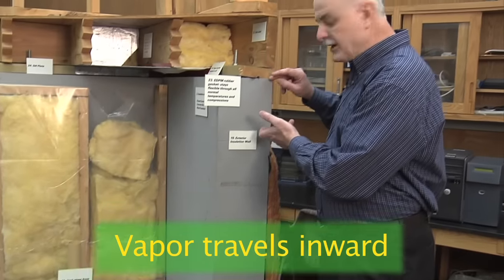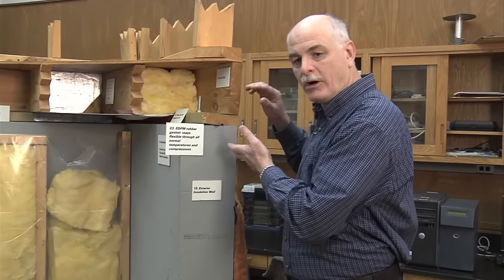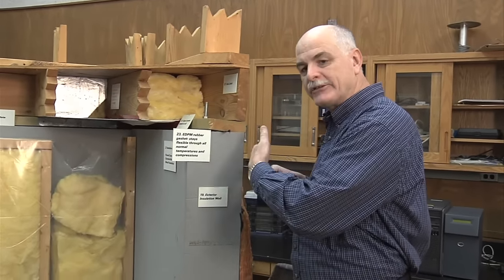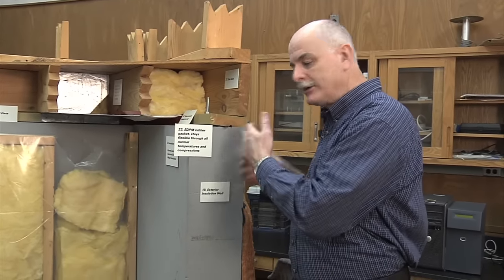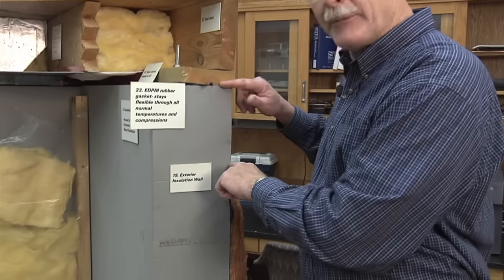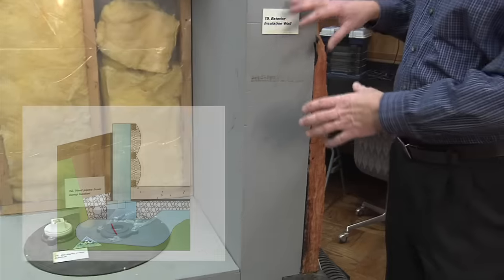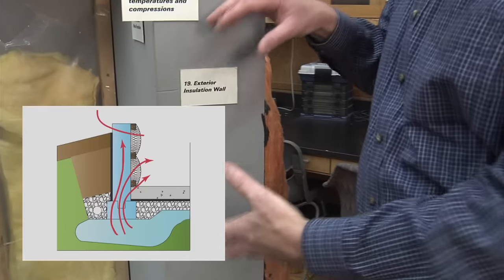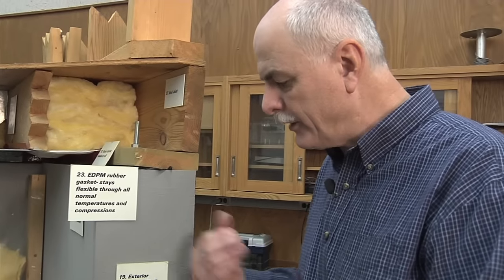Foundation Insulation Effectiveness: Basement building science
Pat Huelman, Cold Climate Housing Coordinator with the Univeristy of Minnesota Extension discusses the issuses associated with insulated foundation walls.
Special thanks to Dick Stone and Nordic Home Inspections, Fargo North Dakota for images.